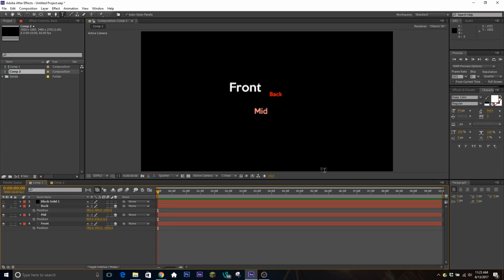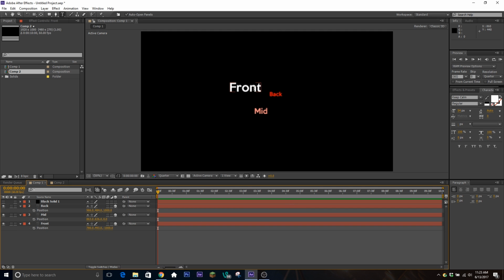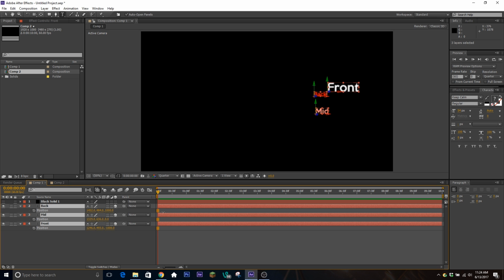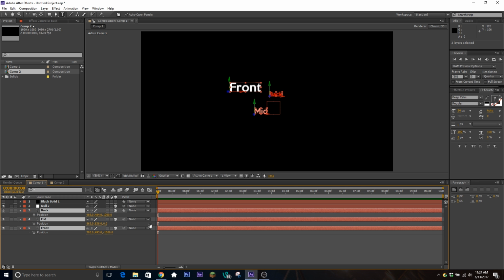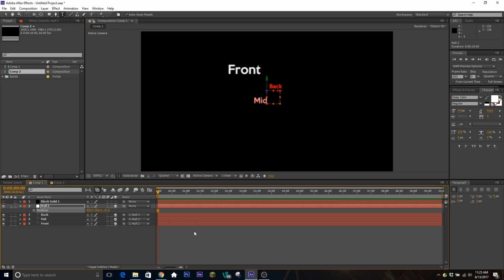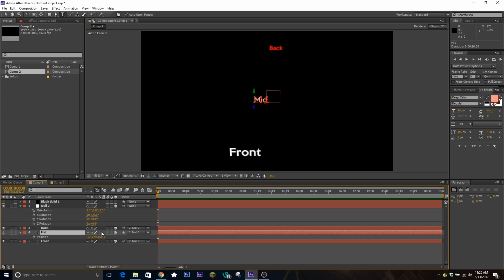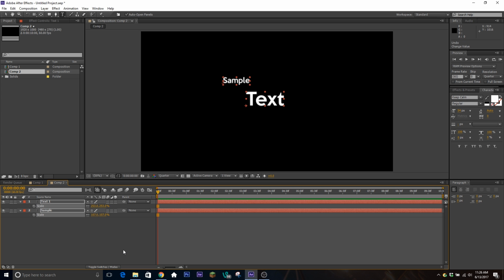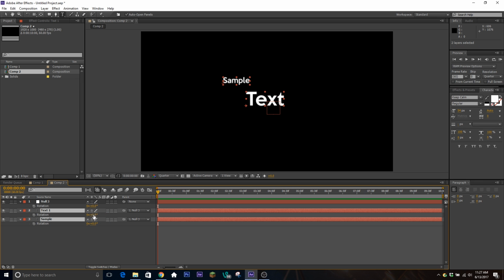Basic Guide To Null Objects In After Effects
Hey everyone!
Highly underused by new editors and creators, thought I would share a bit!